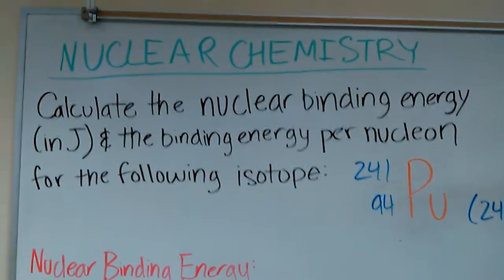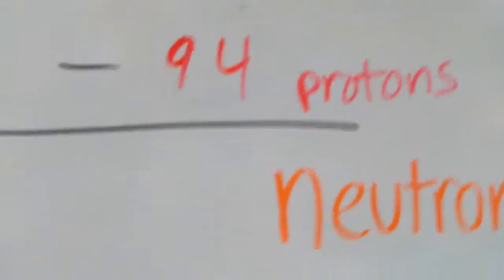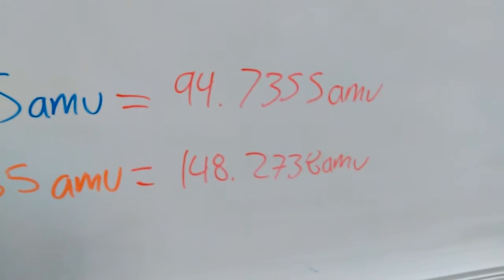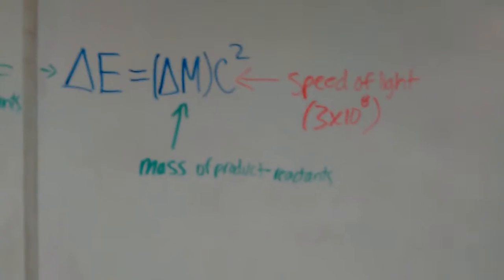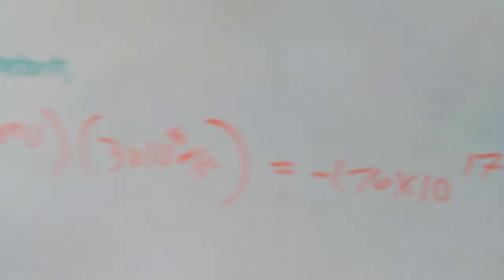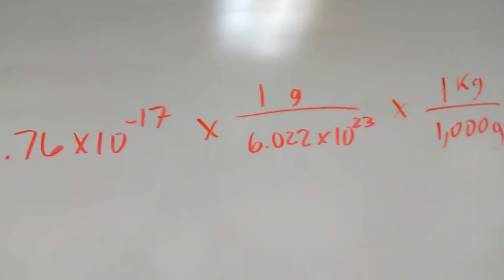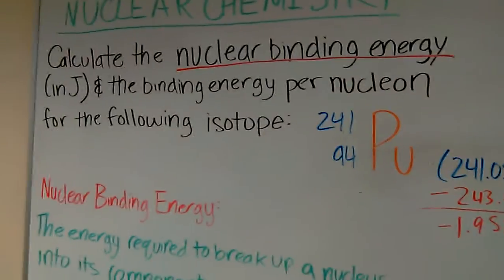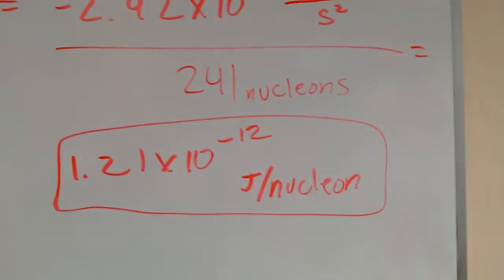Nuclear Binding Energy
Nuclear Binding Energy Chemistry 1306